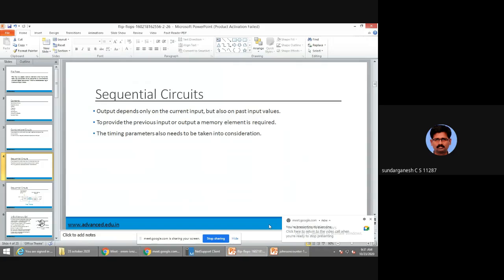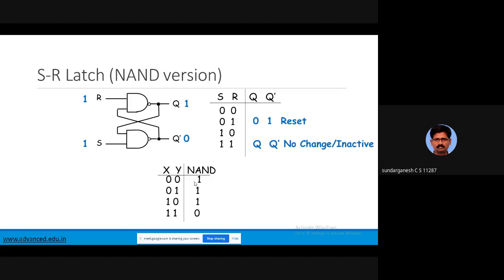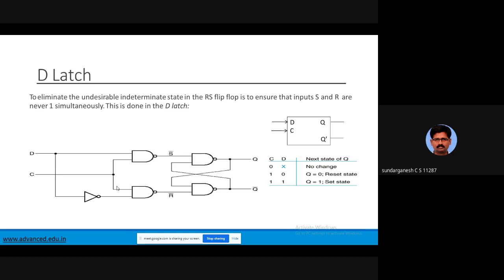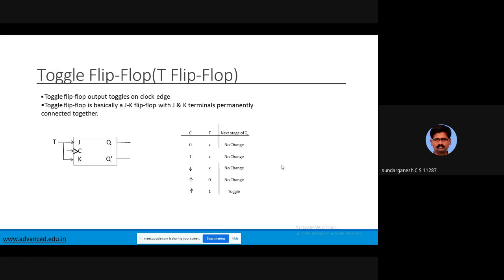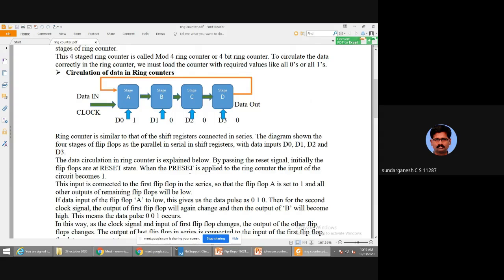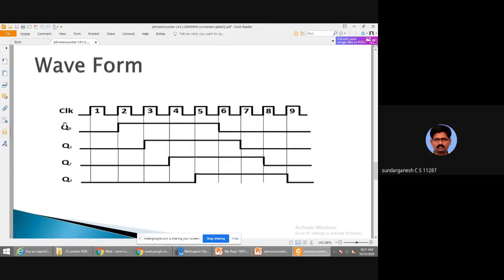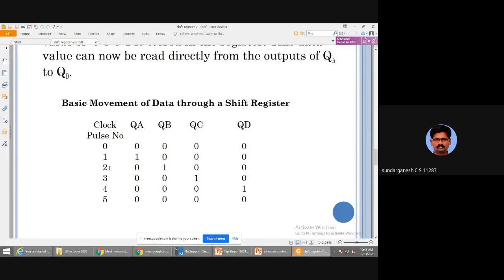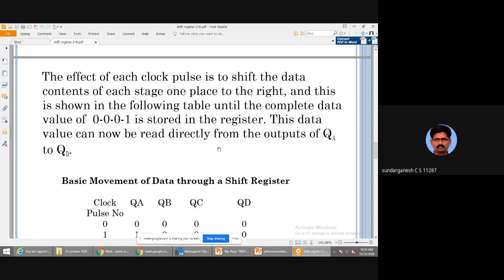BEEE MODULE III Flipflops,Counters and shift registers